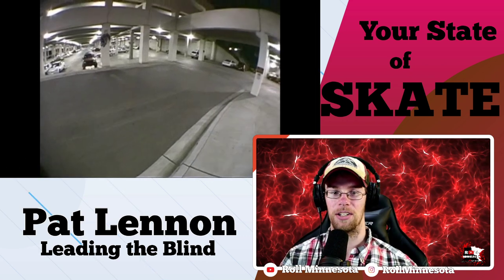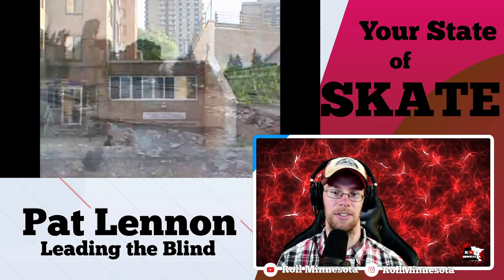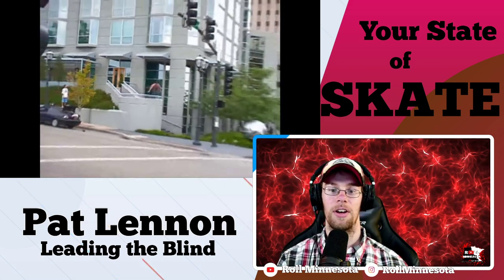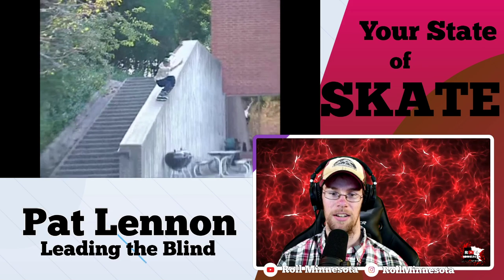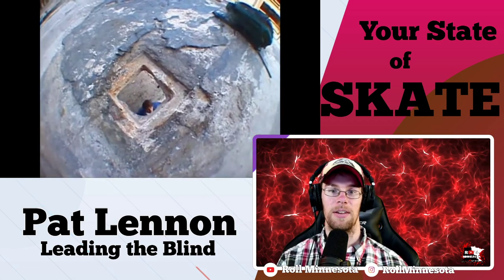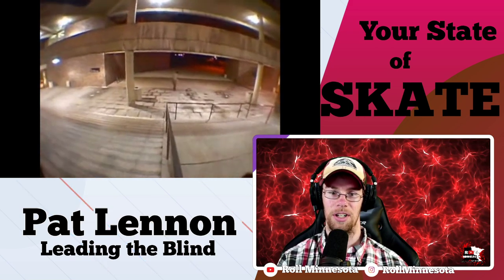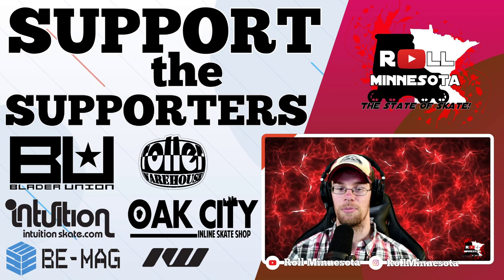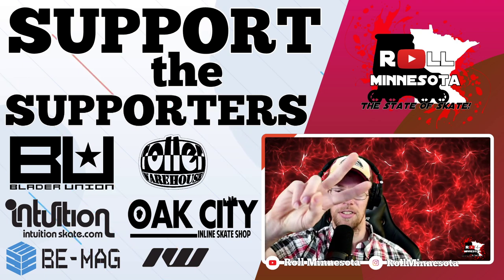ROLLING REACTIONS EP9: Pat Lennen (Leading the Blind Section)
THE ORIGINAL STUNT SKATER: PAT LENNEN!

In this episode of Rolling Reactions, we'll take a look at a section from legendary stunt-skater Pat Lennon.  This is Pat's section from the video Leading the Blind, one of the most iconic sections in rollerblading.

Fun fact, many of the clips in the section were filmed right here in Minnesota when Pat and company visited Minneapolis to film for his video part.  I even happened to witness one of the tricks in person at Overpass skatepark as Pat launched out of the mini-ramp, over the fence, and grinded the porta-potty in the parking lot.  I think we all owe Pat Lennon some props for producing this section!

◾Primary Camera
◾Back-up Camera
◾Green Screen